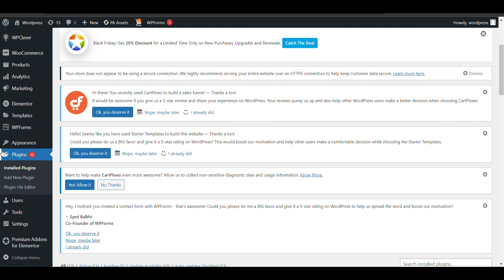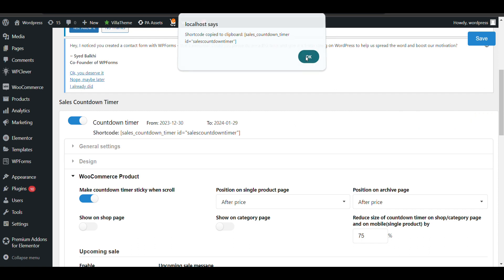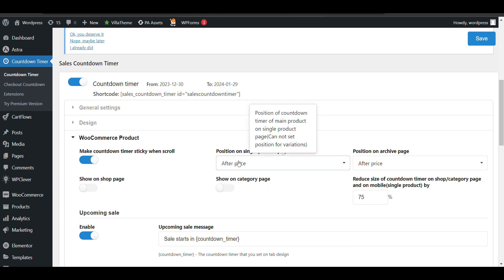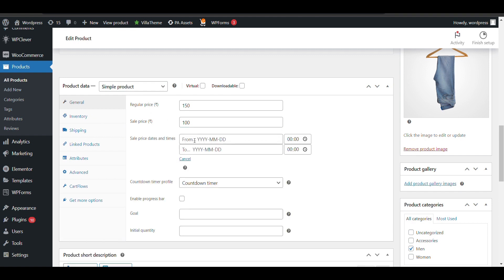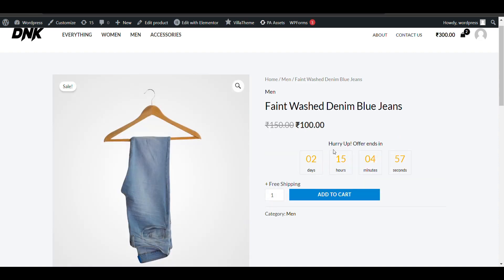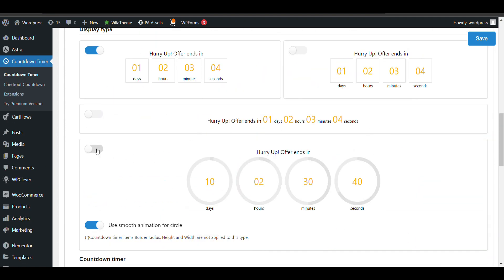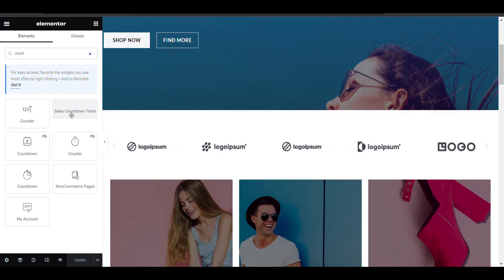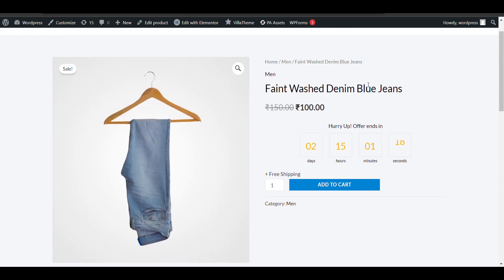How to add sales countdown timer in product page or any other pages in woocommerce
In wordpress you can add sales countdown timer for your products and customize it according to your need using plugin that is totally free. Watch this video to see how to add sales countdown timer in single product page, shop page or any pages.